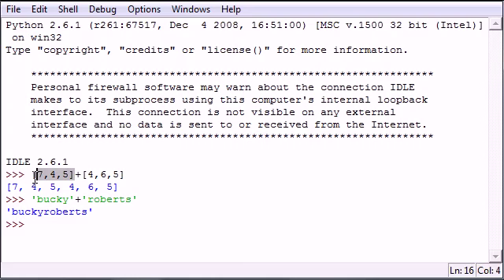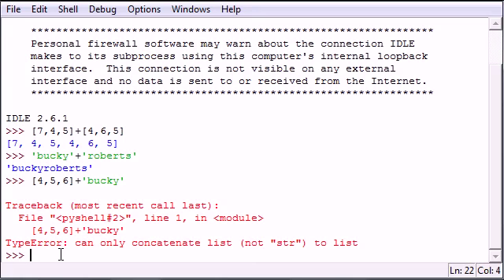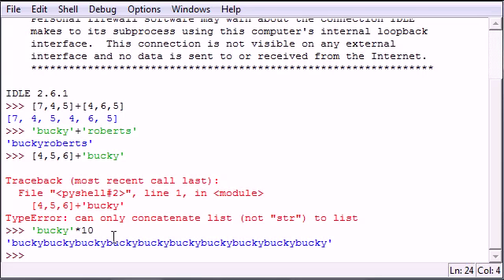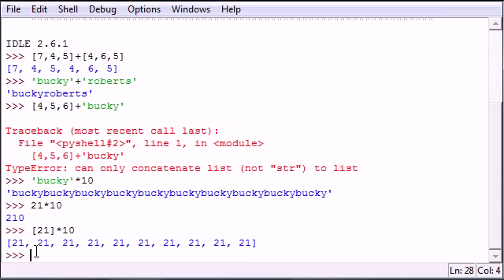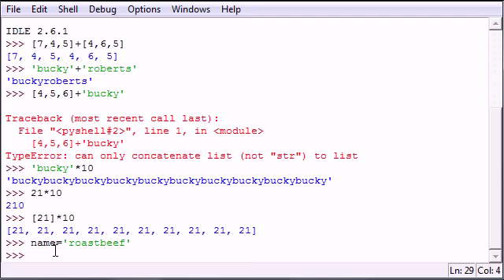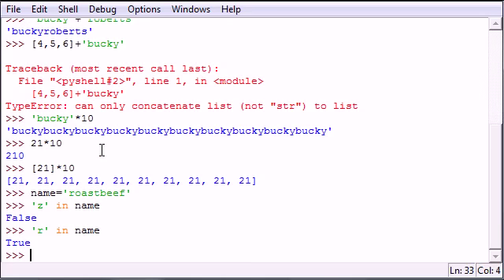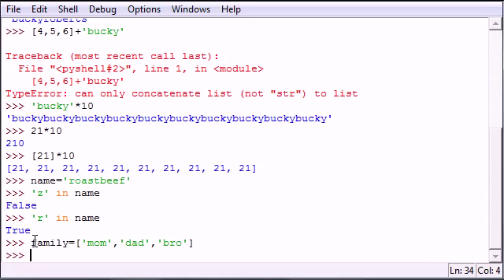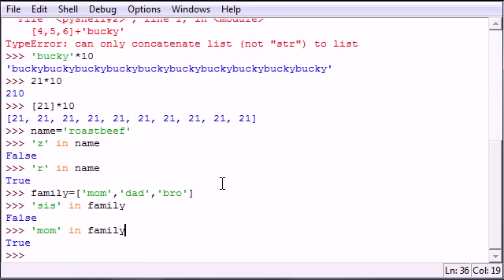Python Programming Tutorial 11 Editing Sequences video x flv